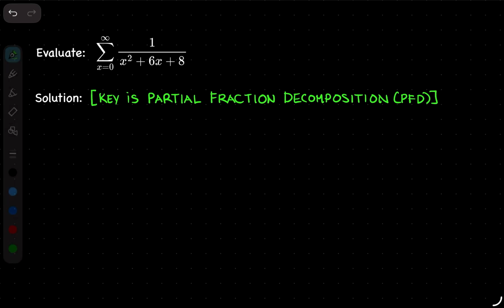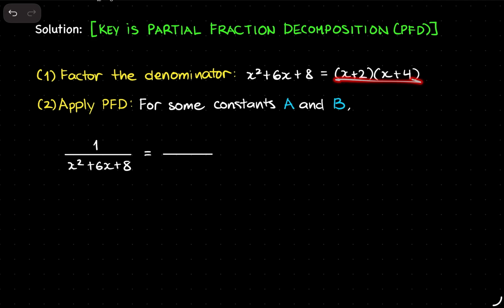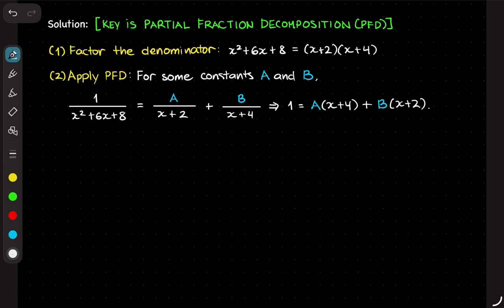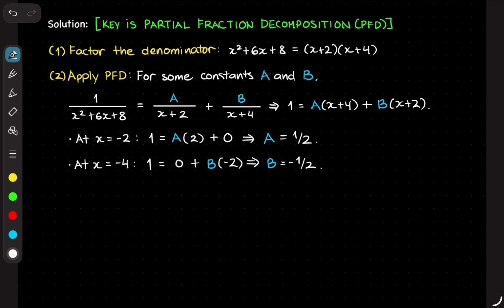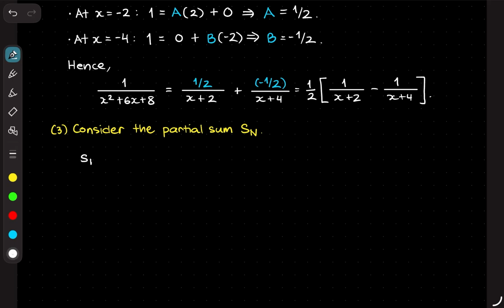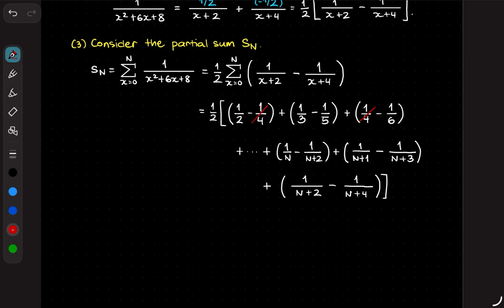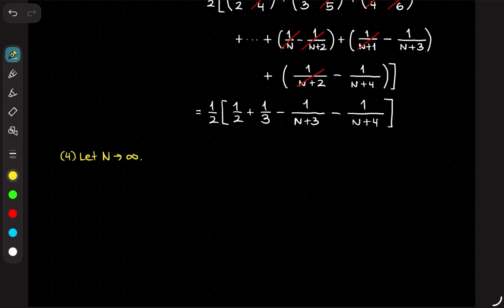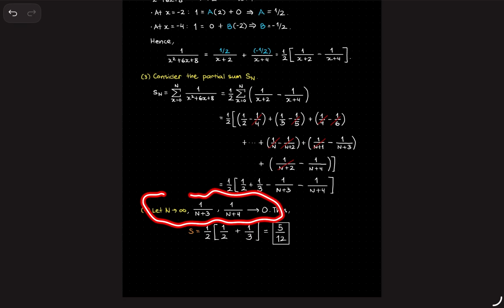Watch this Infinite Sum Collapse! (Telescoping Series) | HOW TO SOLVE | Number Theory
Infinite sums can look intimidating, but many of them have a "secret exit." In this video, we evaluate the sum of 1/(x^2+6x+8) from zero to infinity. By using Partial Fraction Decomposition (PFD), we turn a complex fraction into a "Telescoping Series" where almost every term cancels out!

The Problem:
Evaluate the infinite sum: sum_{x=0}^{\infty} 1/(x^2+6x+8)

In this video, you will learn:
1. Factoring the Denominator: Breaking down the quadratic into (x+2)(x+4).
2. The PFD Strategy: Finding constants A and B to split the fraction.
3. Telescoping Cancellation: Identifying which terms "die" and which ones "survive".
4. The Final Limit: The tail end of the sum goes to zero as N approaches infinity.

Timestamps:
0:00 - The Scary Infinite Sum
1:11 - Factoring the Quadratic
1:44 - Partial Fraction Decomposition (The Shortcut)
6:33 - Writing the Partial Sum S_N
8:12 - The "Telescoping" Magic (Cancellation)
9:38 - The Final Step

▶️ Fermat's Little Theorem Problem: [youtu.be/0HULNS15ZvM]